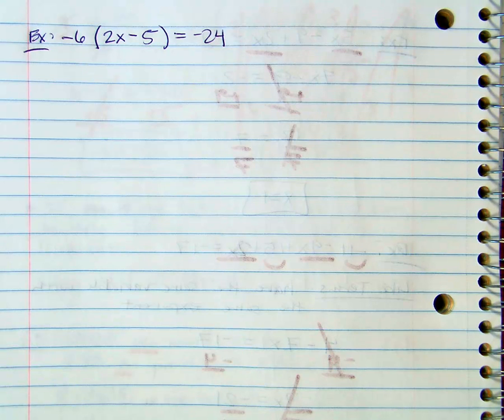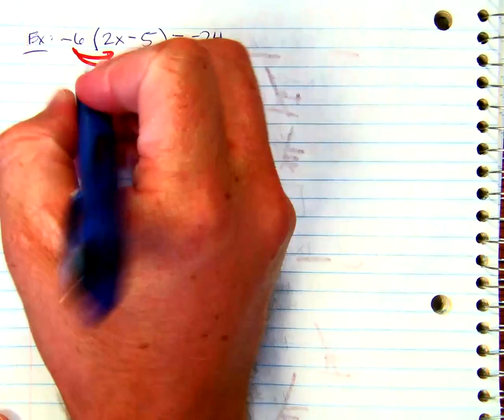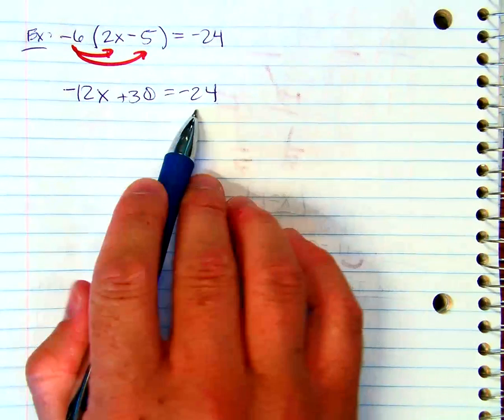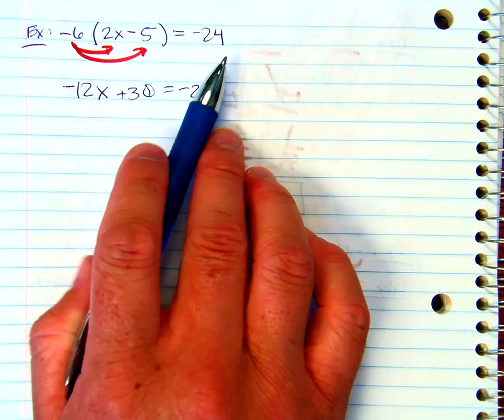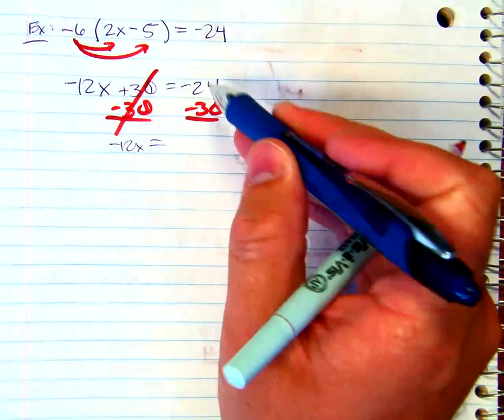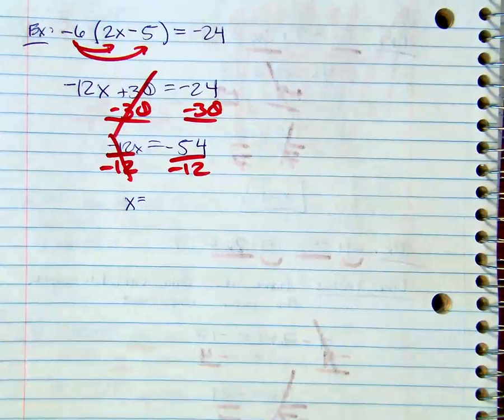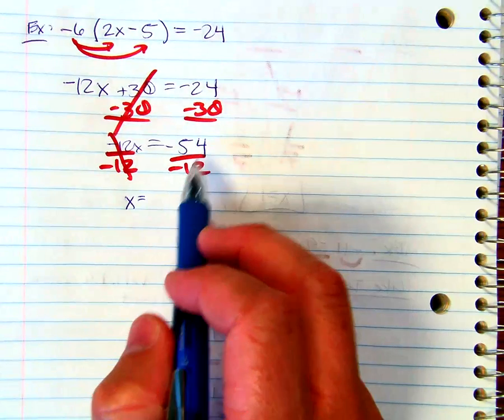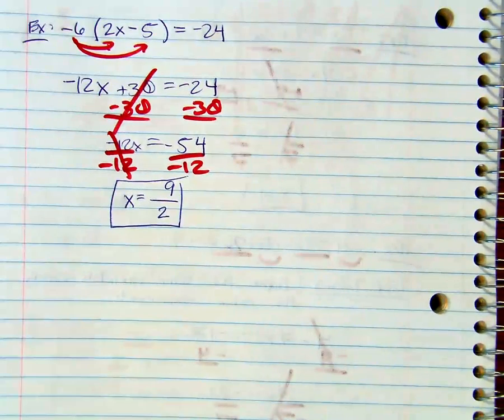Equations with Distributive Property